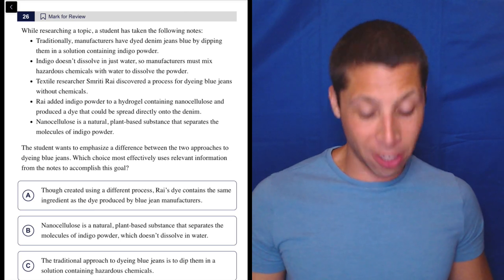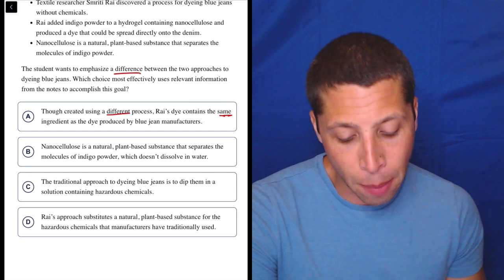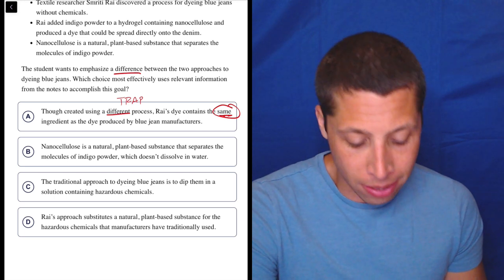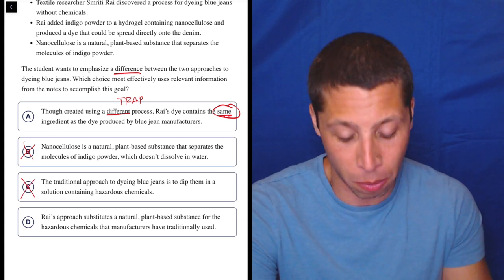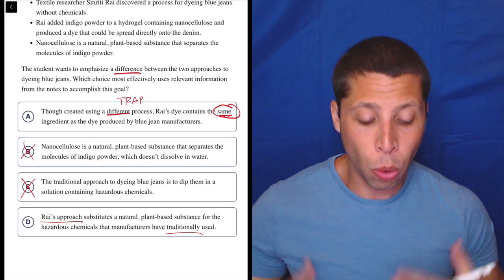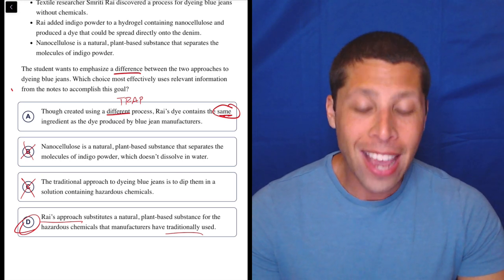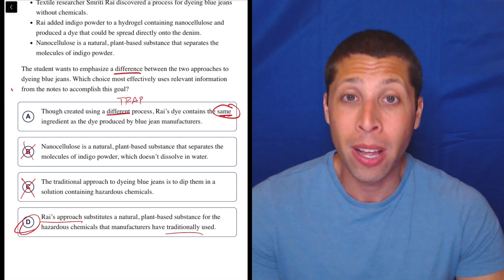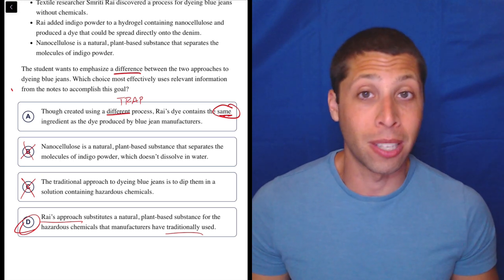Digital SAT 6, Reading Module 2E, Question 26 (outline)